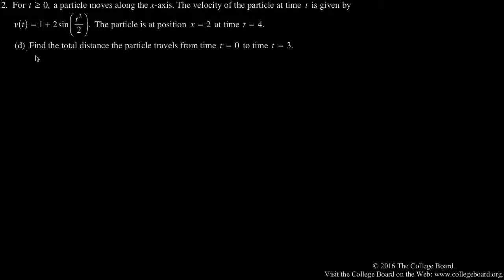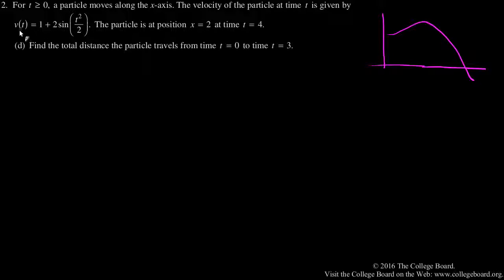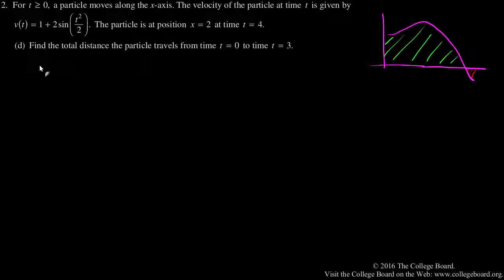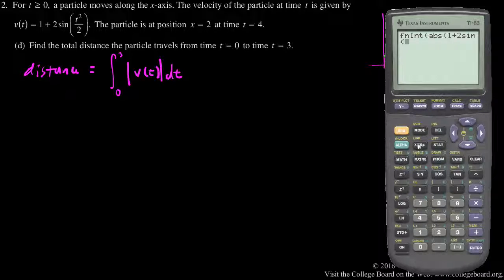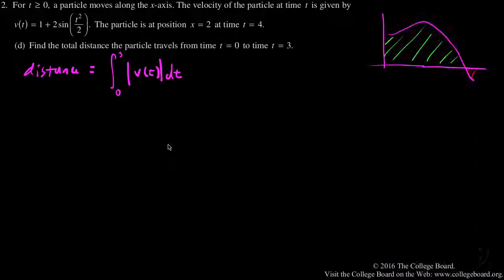2016 AP Calculus AB Free Response 2d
2016 AP Calculus AB Free Response 2d